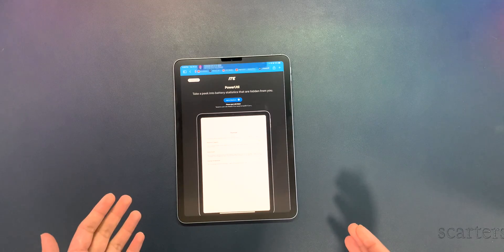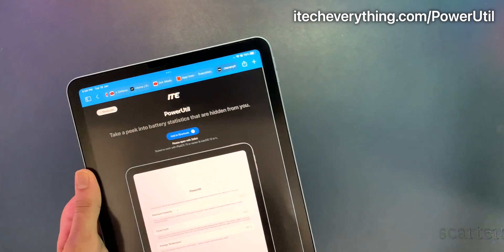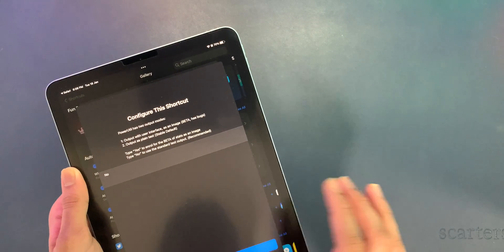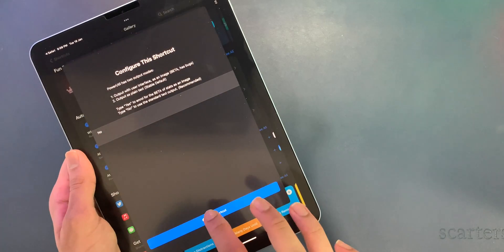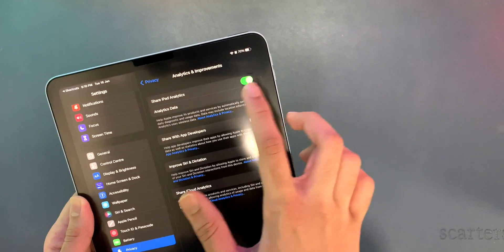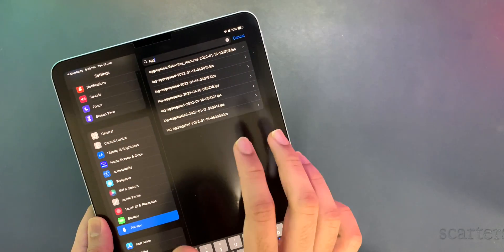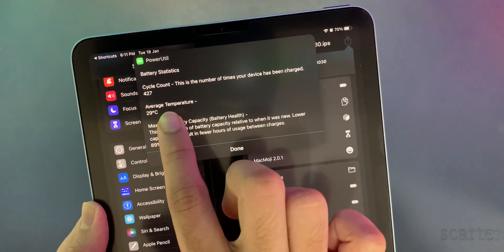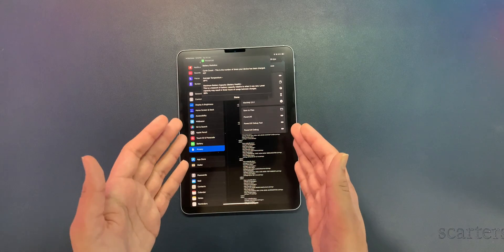How to check Battery Health on iPad! (OLD VIDEO)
iPads don't have the option in settings to see the battery health or maximum capacity by default, but in this video I will show you how you can have a peek at these statistics which are hidden from you by default.

My equipment:
Camera: iPhone XR
Lighting: Ceiling Lights and SoftBox (DIY)
Editing Software: Final Cut Pro For Mac
Desktop: 24" M1 iMac (16GB Ram)
Desktop/Laptop: iPad Air 4
Secondary Monitor: iPad Air 4 (SideCar)
TriPod: Amazon Basics, 70” Lightweight TriPod
Smartphone(s): iPhone XR and iPhone SE (Gen 1)